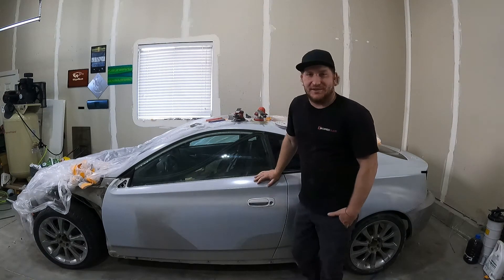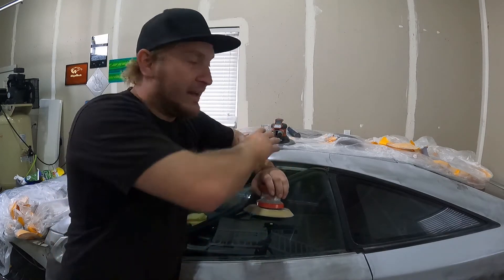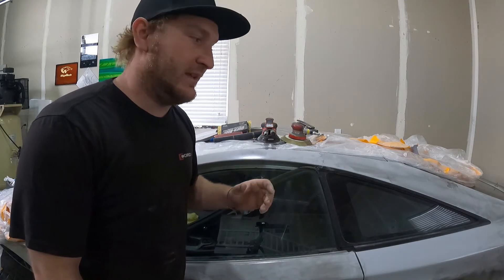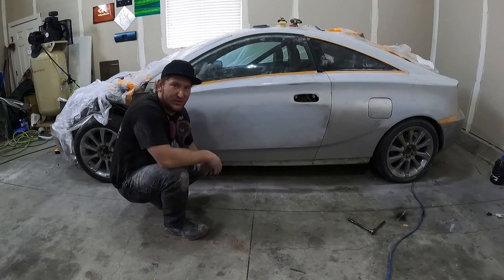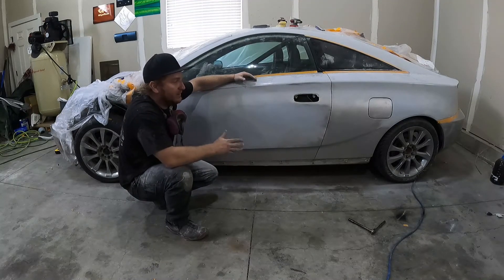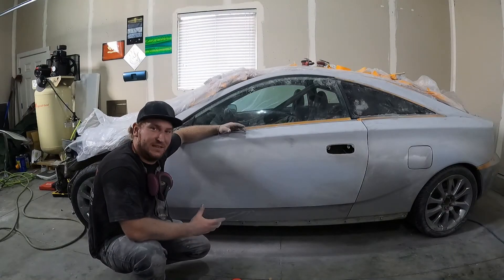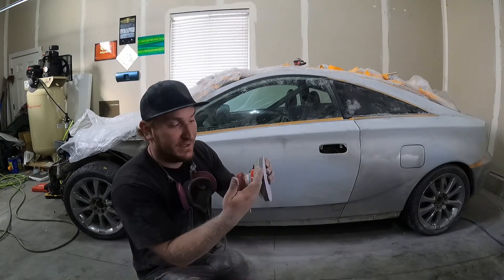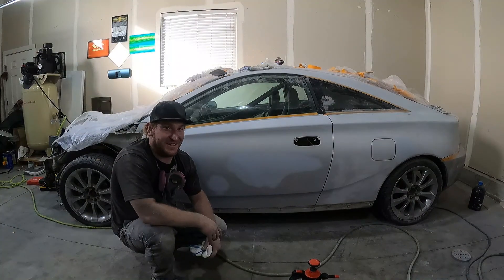How to prep a car for paint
Prepping your car and body repairs for paint.